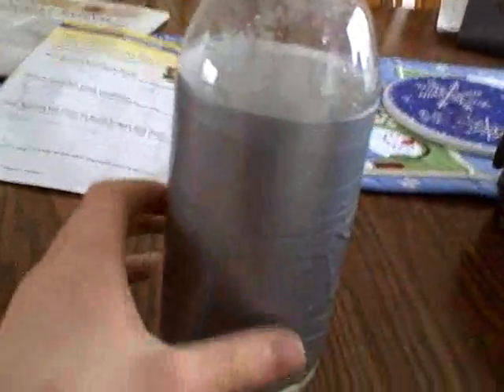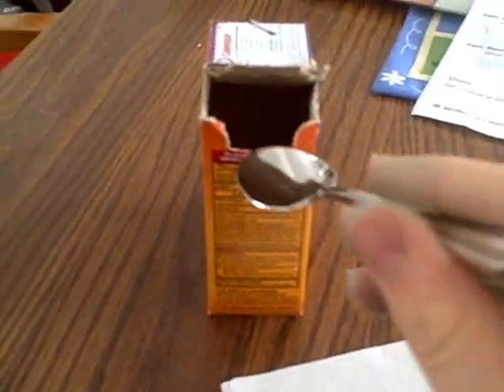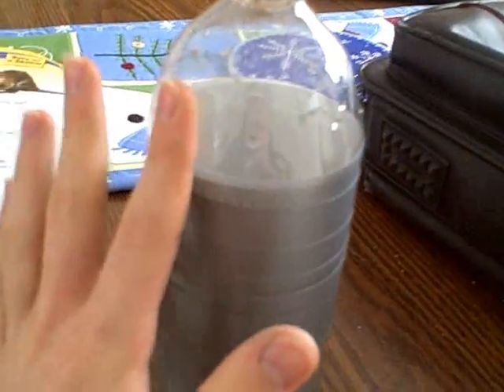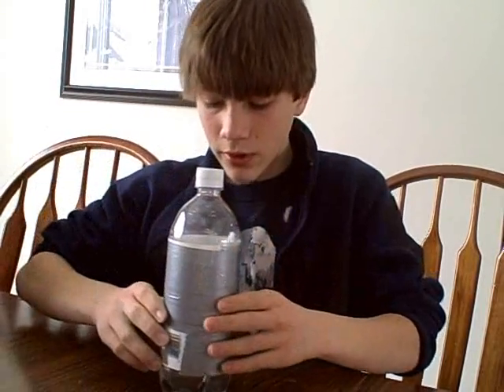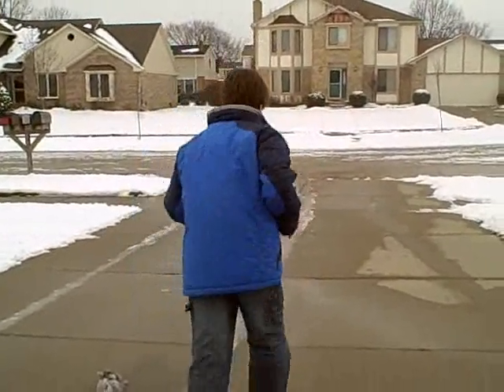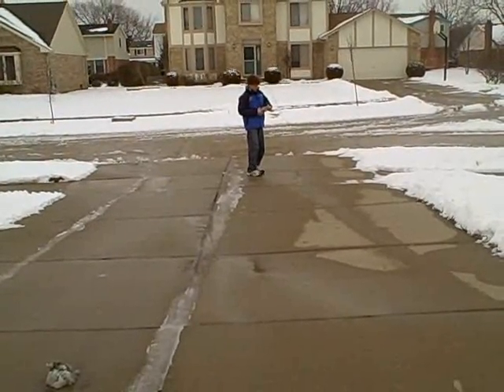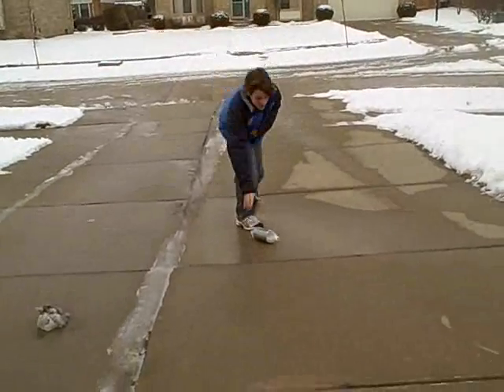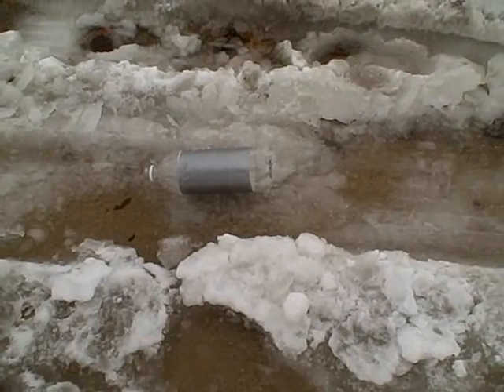If you're bored: Ep. 19; The new bottle rocket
I try it again with baking soda and vinegar.  This time I use a lot more vinegar and the white kind, not the apple cider thing.  Skip to the end for a funny editing show.

Note: Any innapropriate comments will be removed.